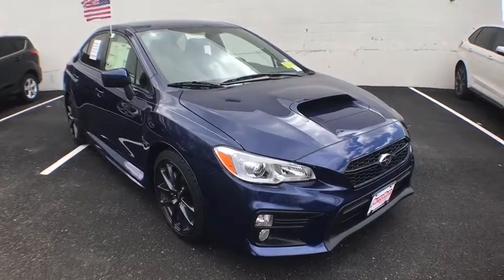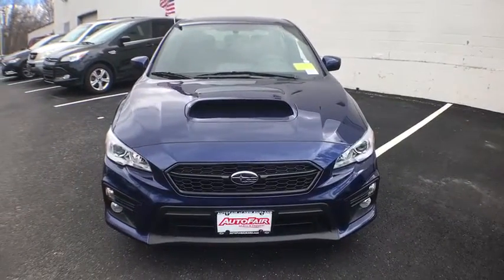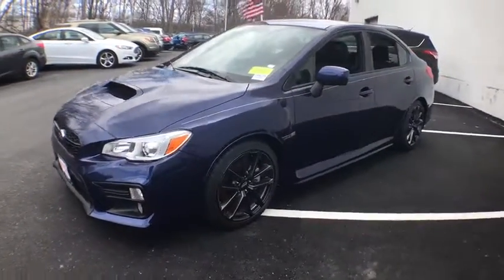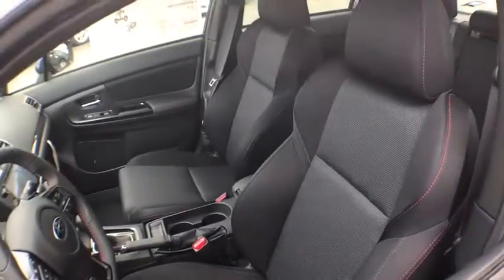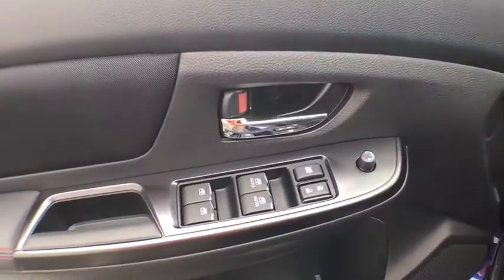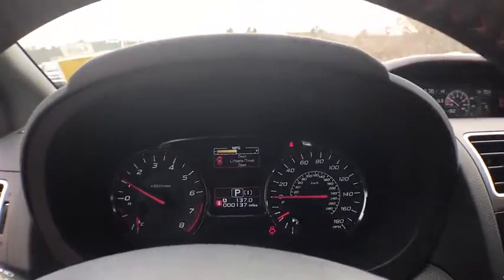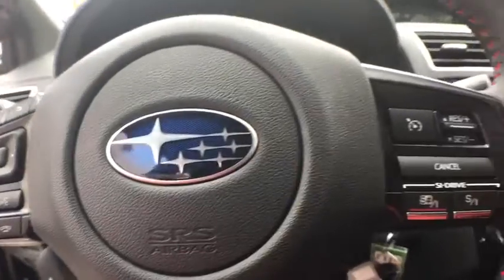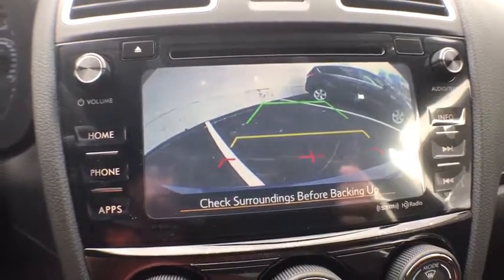2018 Subaru WRX Haverhill, Salem NH, Methuen MA, Andover MA, Plaistow NH, N.Andover, MA 180625S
Lapis Blue Pearl N 2018 Subaru WRX available in Haverville, Massachusetts at Autofair Subaru of Haverill. Servicing the Salem NH, Methuen MA, Andover MA, Plaistow NH, N.Andover, MA area.

Autofair Subaru of Haverill
503 Broadway